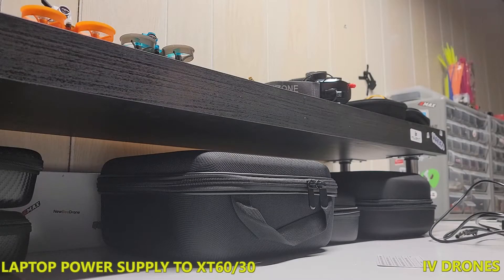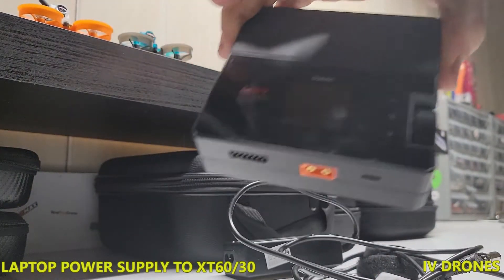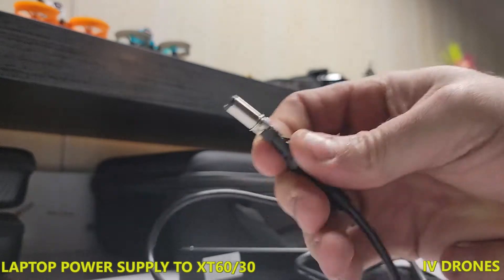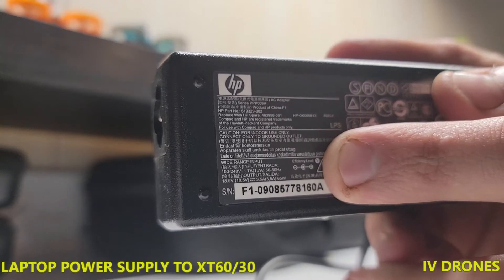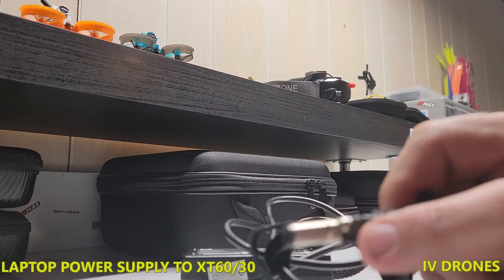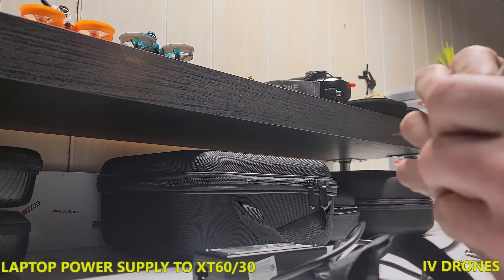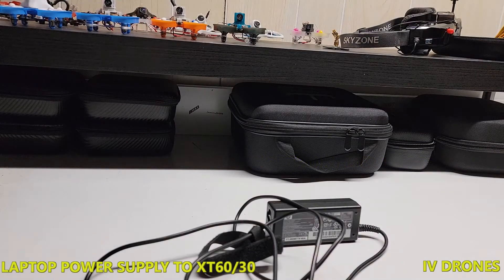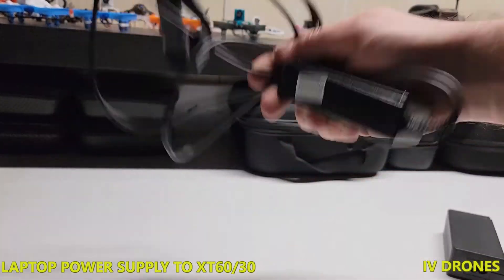Laptop Charger convert to XT60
Just showing how to convert old laptop power supply to an XT connector for supplying power to a charger.

Thanks everyone! I've made it to tripple digit subs! I am trying to get new content as well as new items that hit the fpv community out to you all as soon as it drops and the more support means I can get that out to you!

IV DRONES